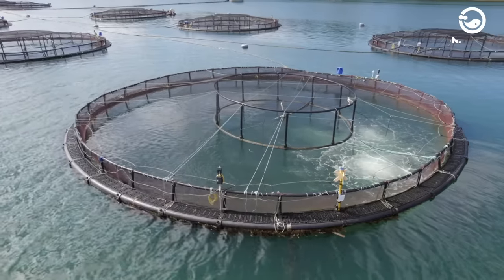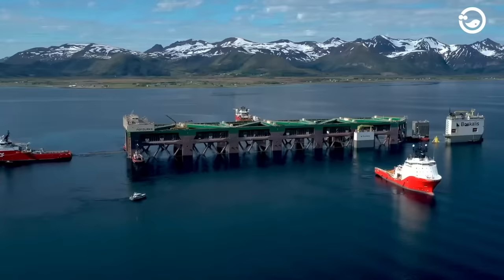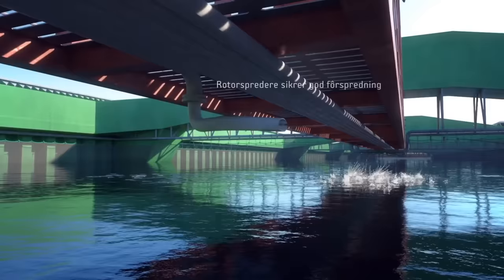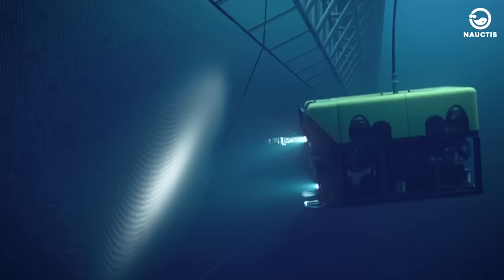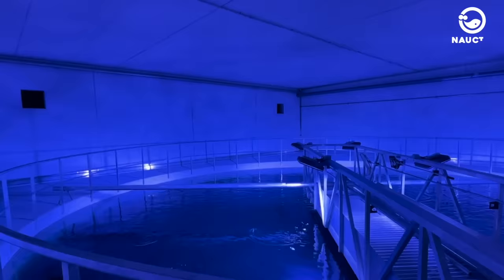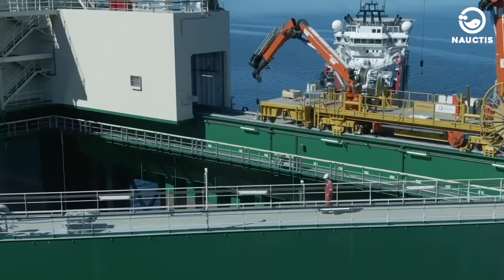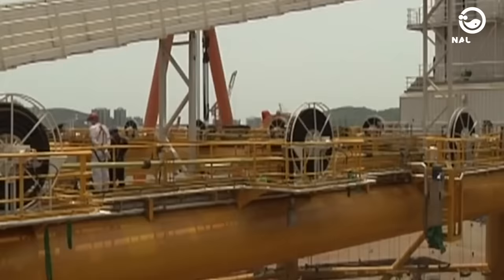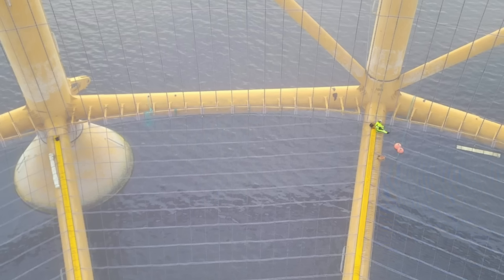Life Inside World's Largest Offshore Fish Farming Ship, The Vessel That Can Hold 2 Million Salmon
Explore the revolutionary world of offshore fish farming with our deep dive into Havfarm, the world's largest fish farm, and Ocean Farm 1, a marvel of aquaculture technology.